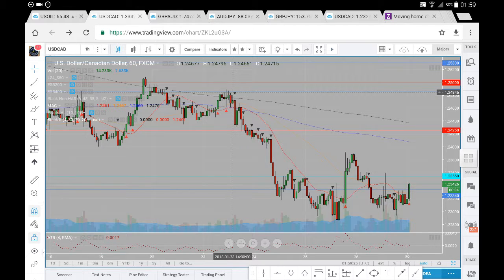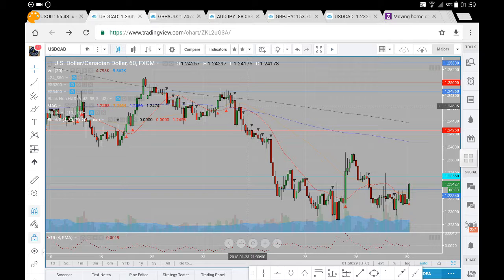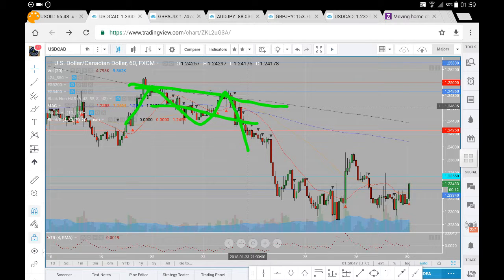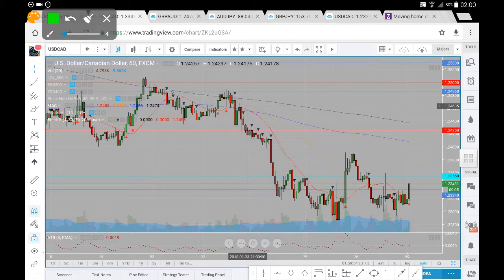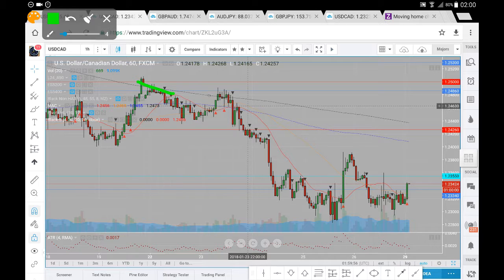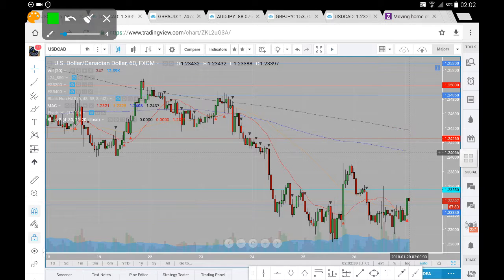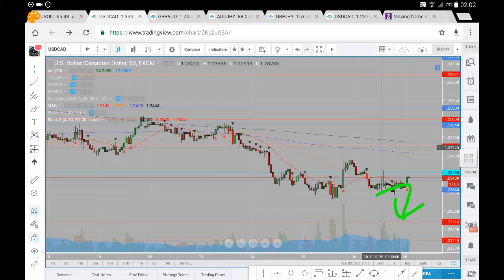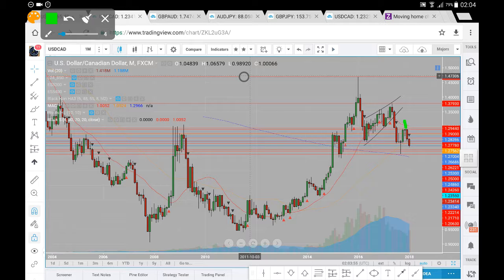USDCAD Analysis 29 01 18 January 29th (commentary not advice)